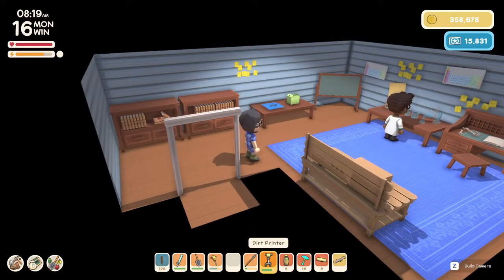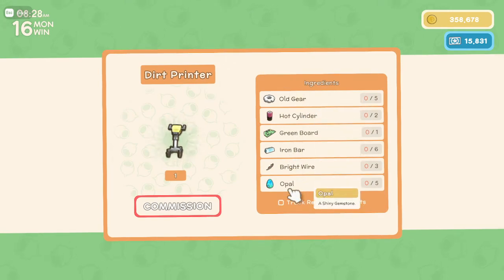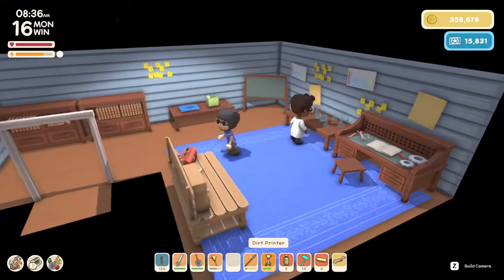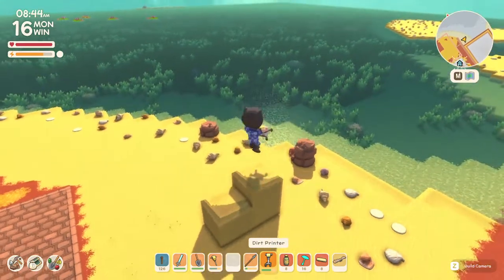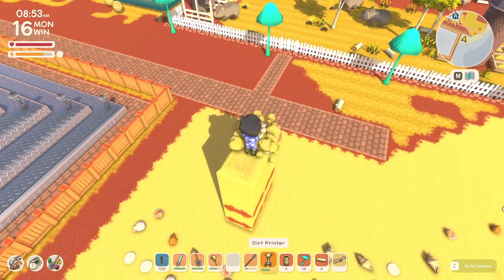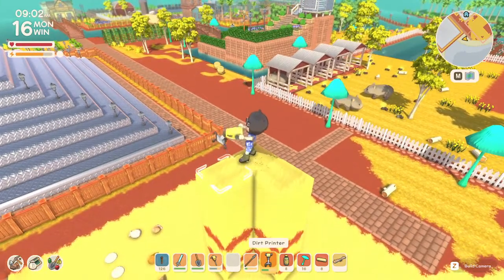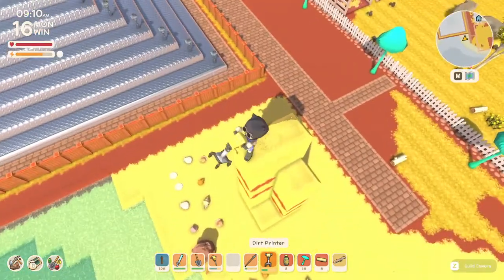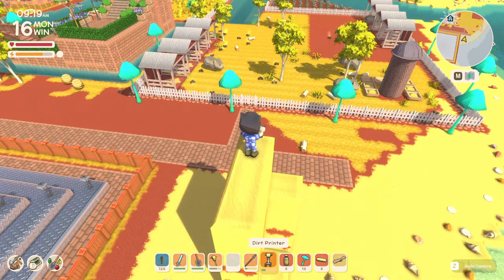Dinkum Dirt Printer!